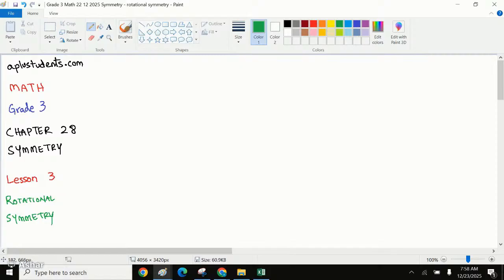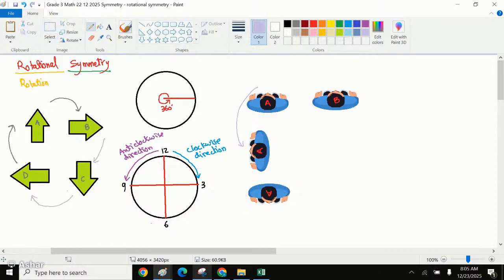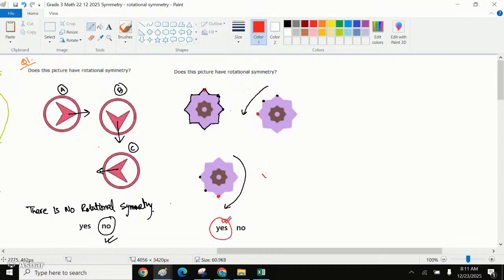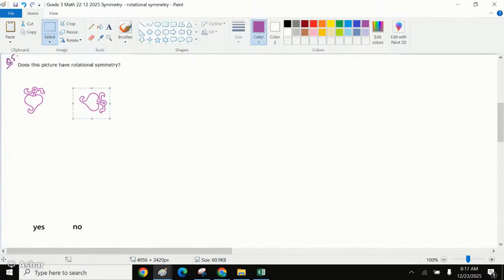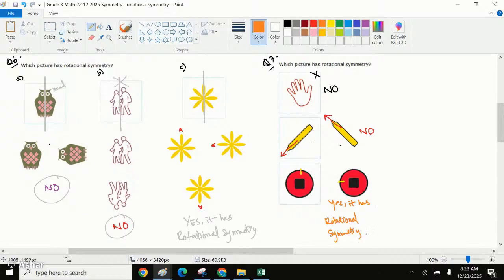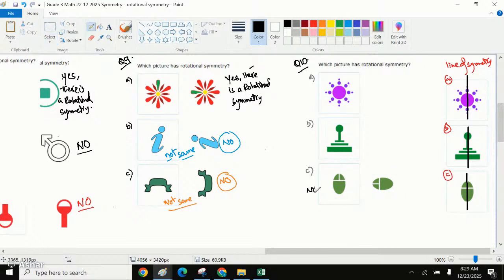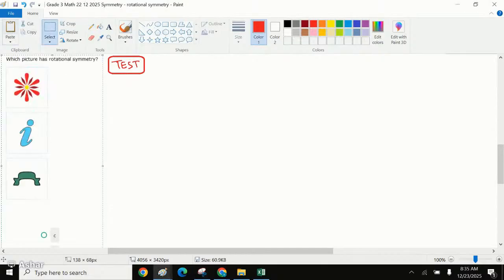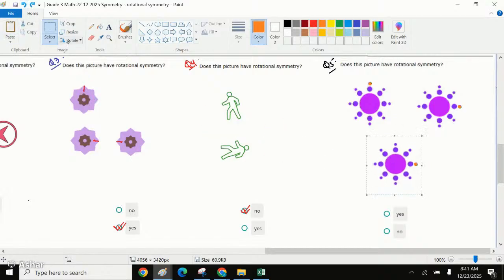Math, Grade 3, December 22, Symmetry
Symmetry - Rotational symmetry